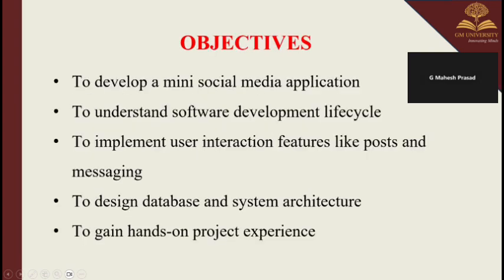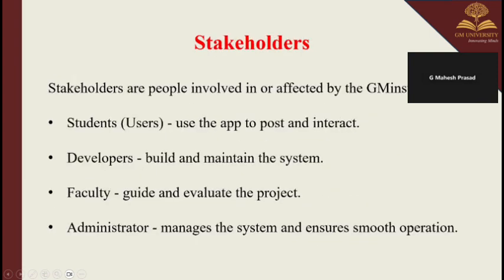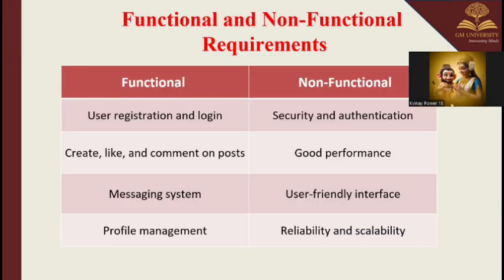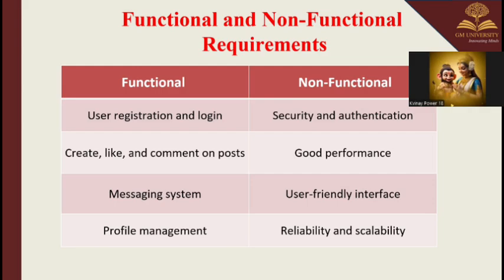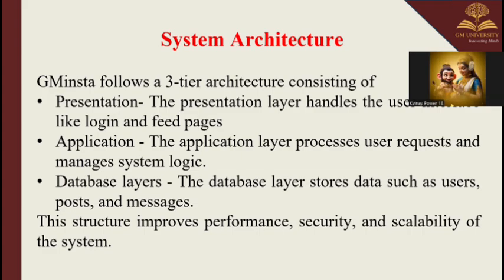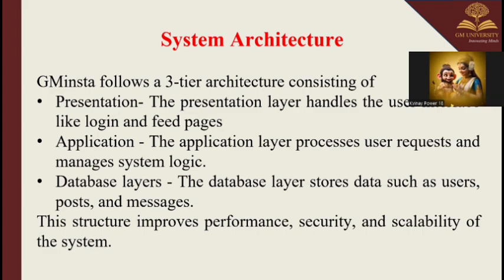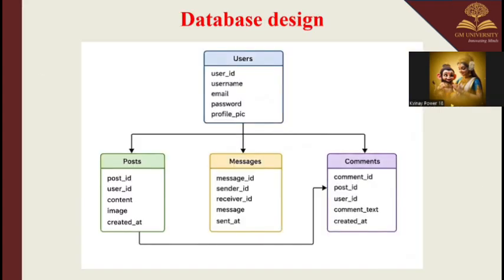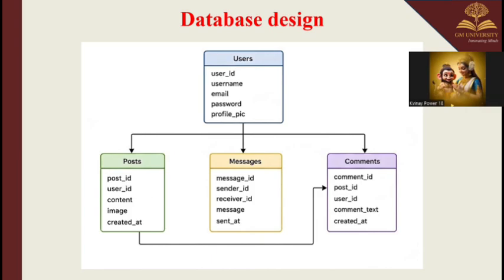Software development and methodology UE24CS2402 assignment 1